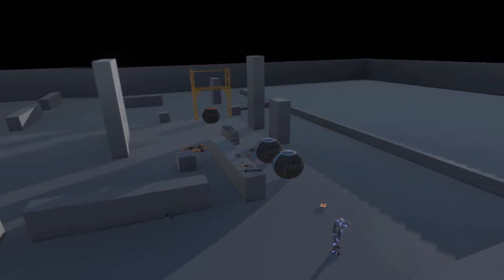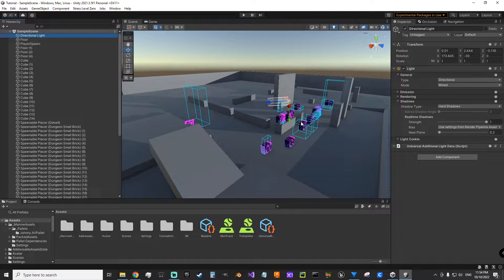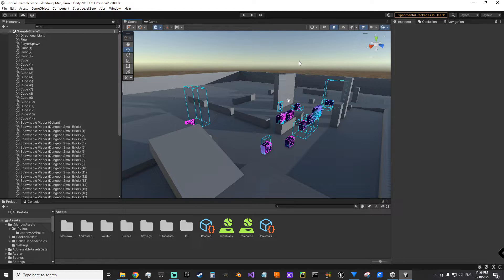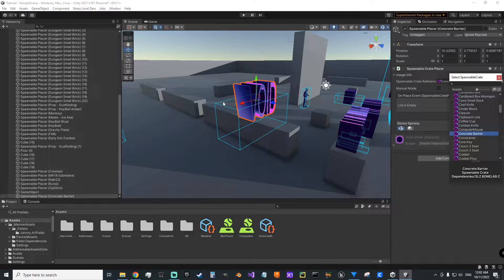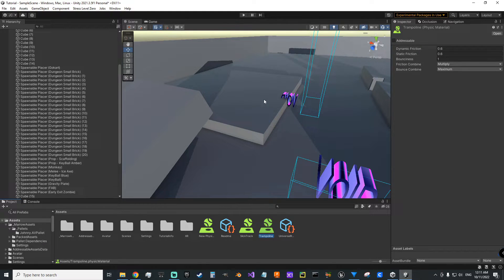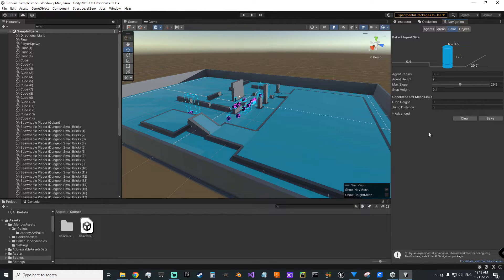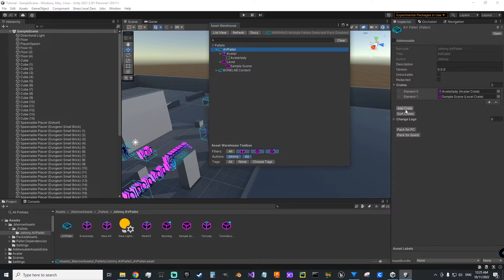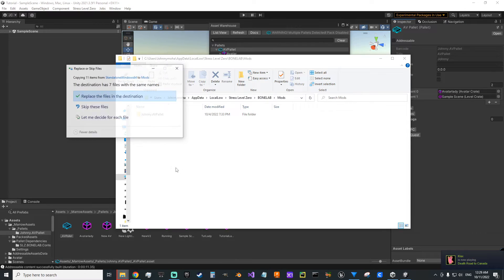Bonelab Mod Tutorial - Custom Levels with Base Game Items and Custom Physic Materials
Step by step, beginner tutorial showing how to make a custom level with base game spawnable items and make custom physics materials.